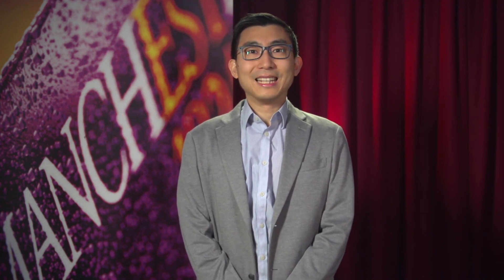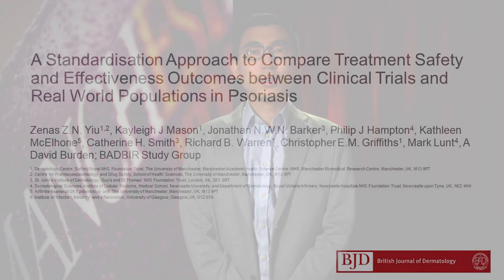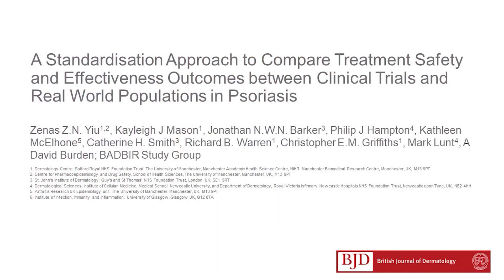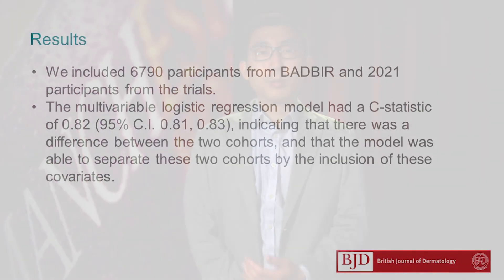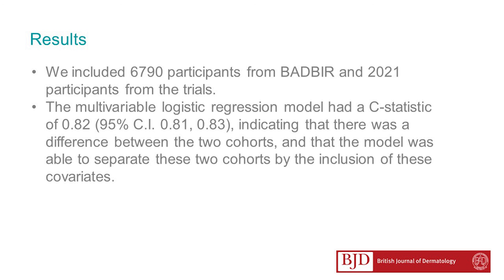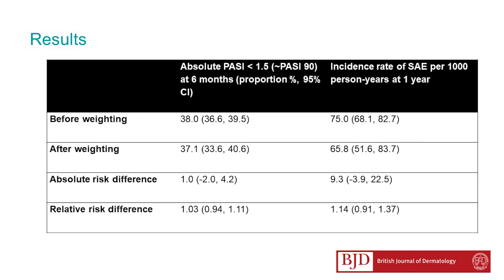Comparison of registry and trial populations in psoriasis, Z.Z.N. Yiu et al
Author video for 'A standardization approach to compare treatment safety and effectiveness outcomes between clinical trials and real-world populations in psoriasis'.